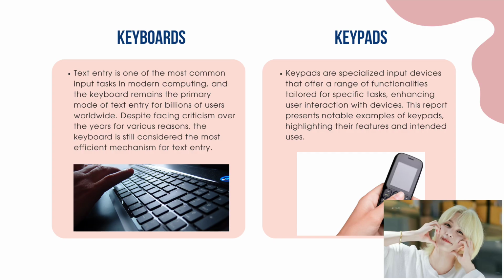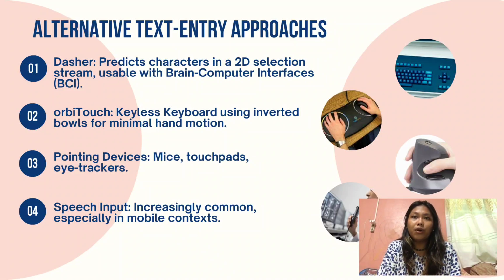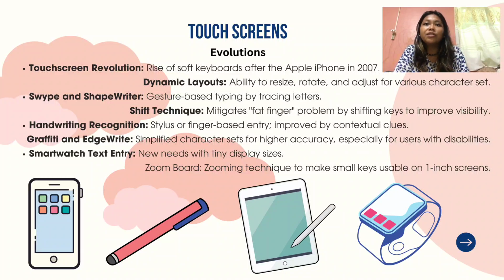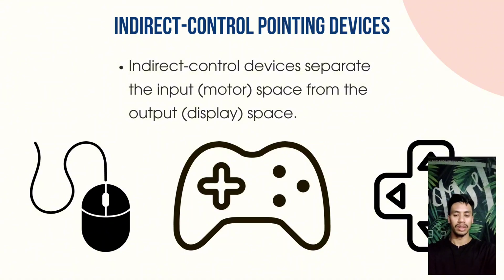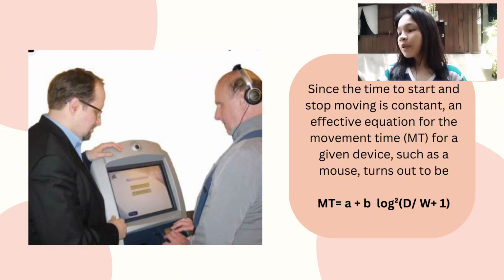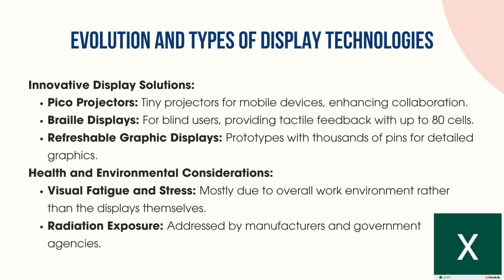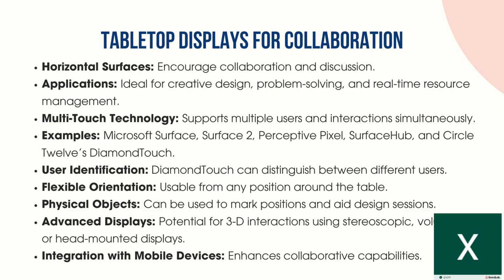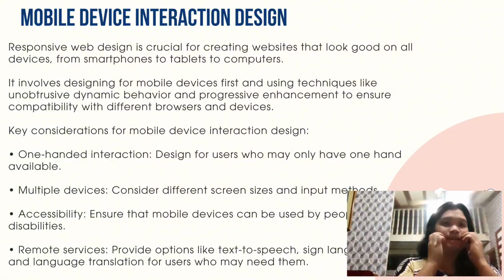GROUP 3 - CHAPTER 10 DEVICES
IT216 REPORTING